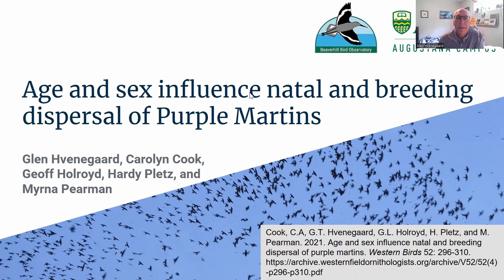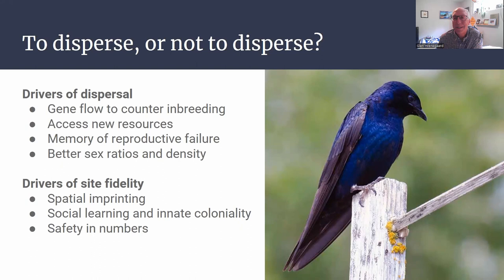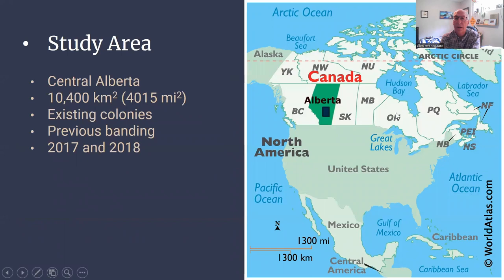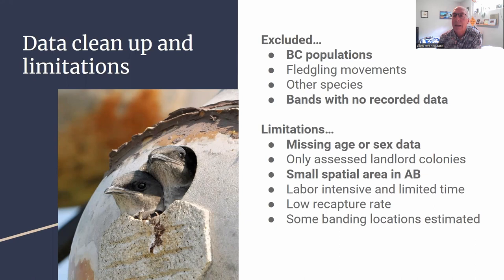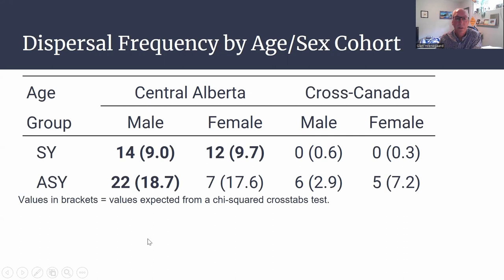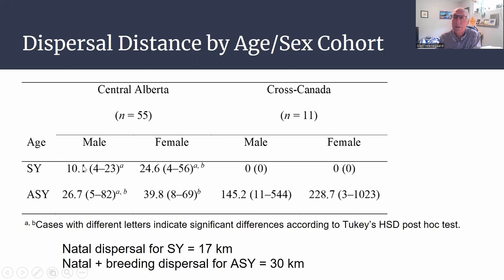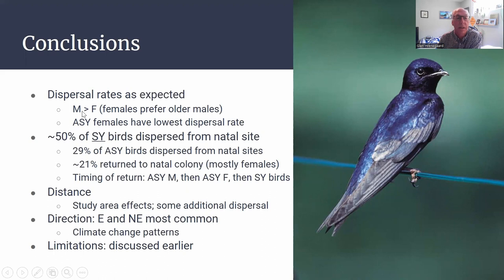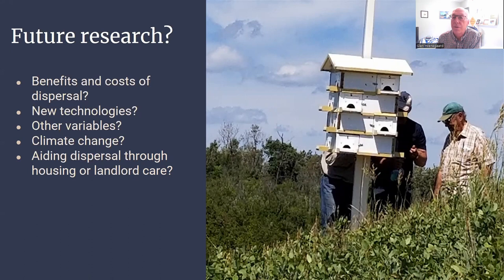Dispersal patterns of Purple Martins at the north-western edge of their range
Dr. Glen Hvenegaard, University of Alberta

With Purple Martin populations in decline, particularly in eastern North America, it is helpful to know more about their breeding dispersal patterns. This study examined the effects of age and sex on the dispersal frequencies, distances, and directions of martins at the north-western limit of their breeding range. We used two datasets: 1) adult martins that were originally banded in central Alberta as nestlings and recaptured during the summers of 2017 and 2018, and 2) historical band encounter records of the eastern population of martins in Canada. In Alberta, 36% of birds dispersed from natal sites, with an average distance of 24 km, most commonly to the northeast. Across Canada, 29% of birds dispersed, with an average distance of 183 km, most commonly to the east and northeast. In both datasets, juvenile and male birds were more likely to disperse than adult and female birds. The northeastern dispersal of martins could be in response to habitat or climate changes, and has important implications for landlords providing nest boxes.